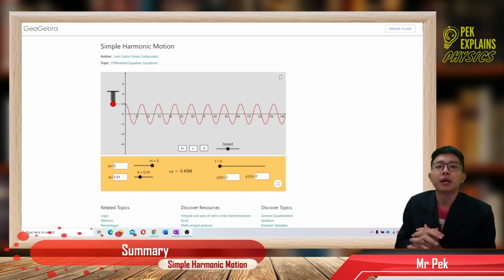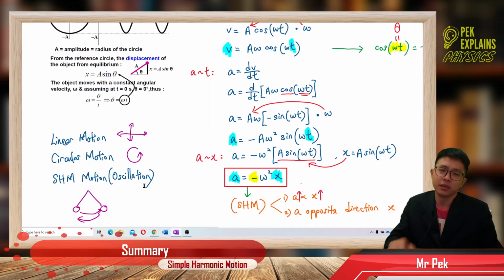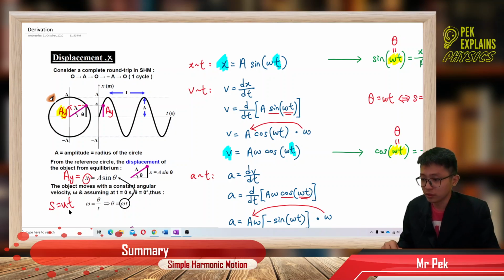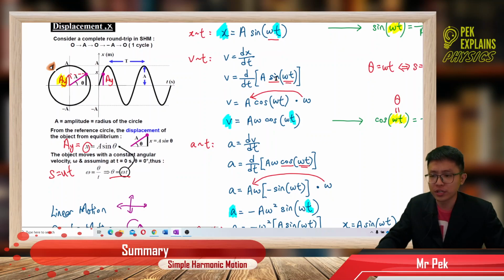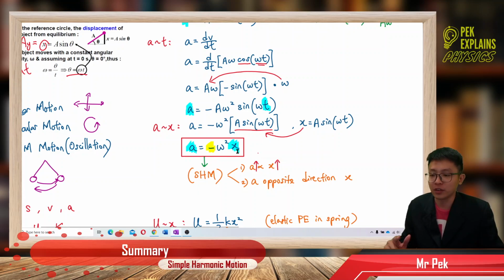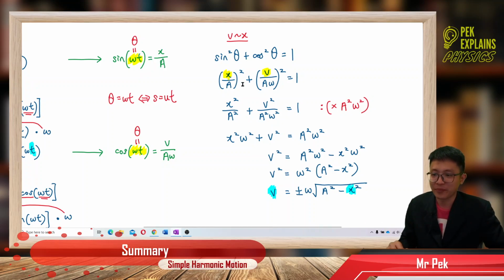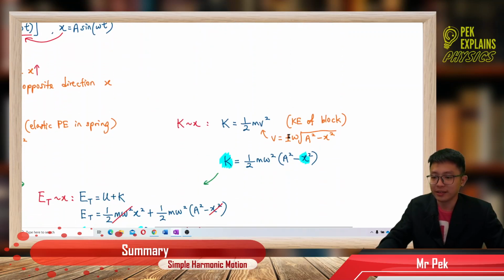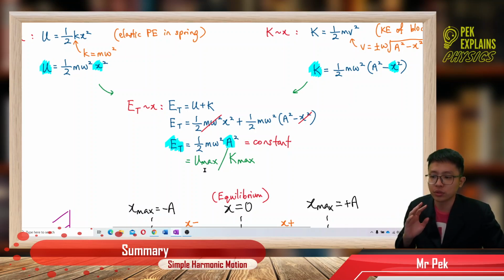Simple Harmonic Motion (Summary Part 1)